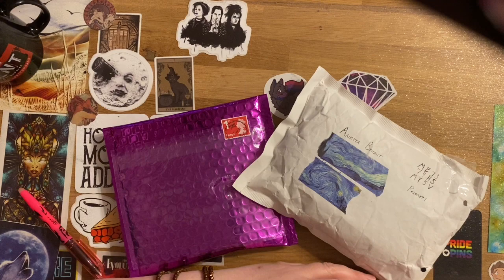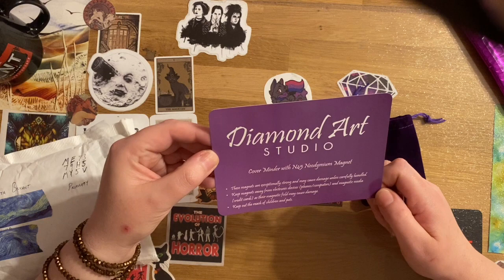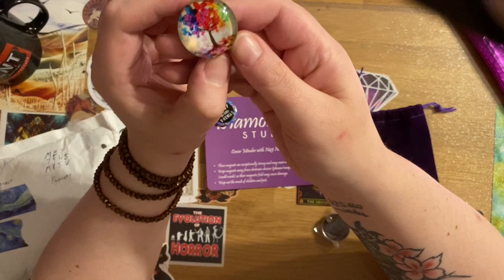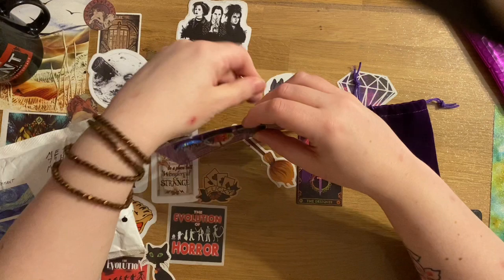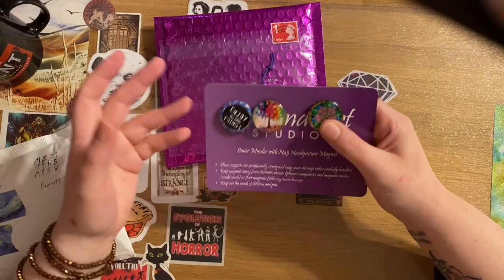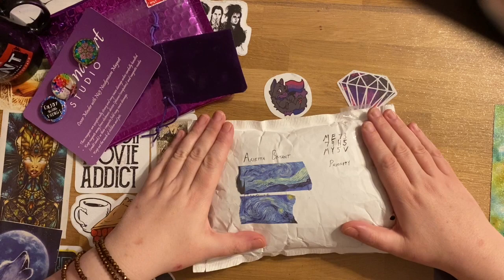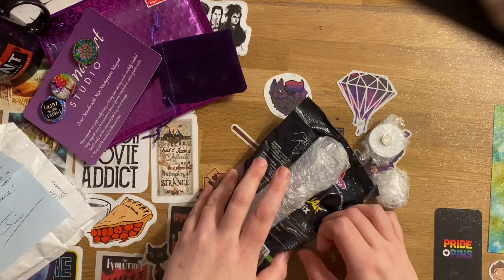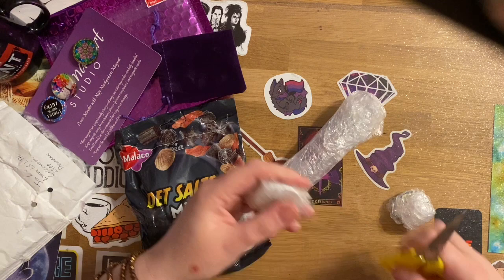Unboxing | Diamond Art Studio & Diamond Painting Jim | Happy Mail | Cover Minders & Prize Package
Unboxing - Diamond Art Studio Coverminders & Diamond Painting Jim Friend Mail